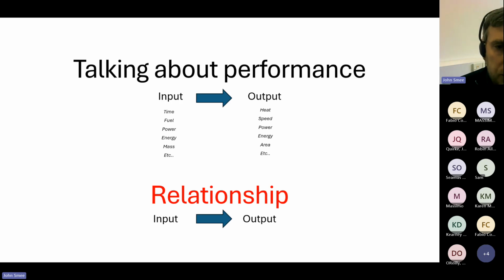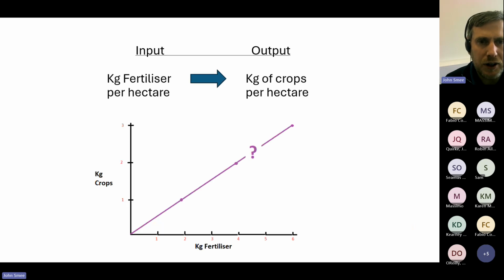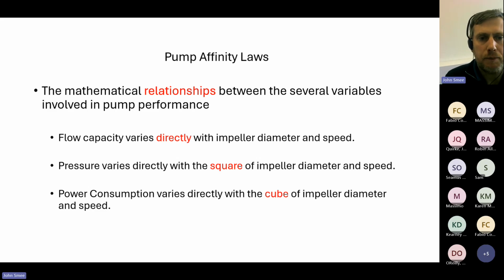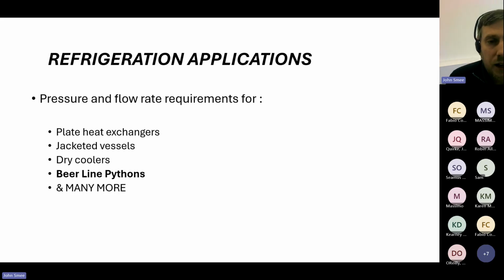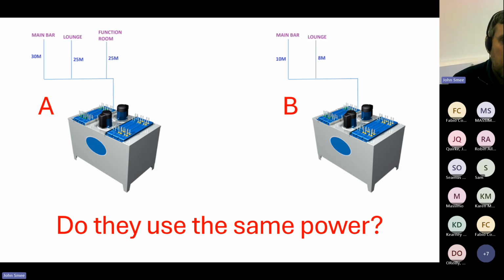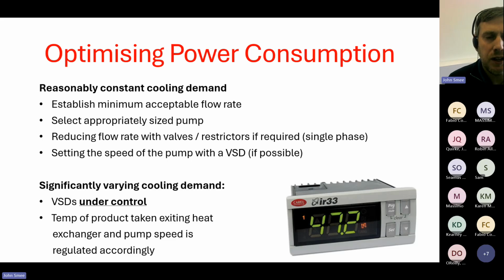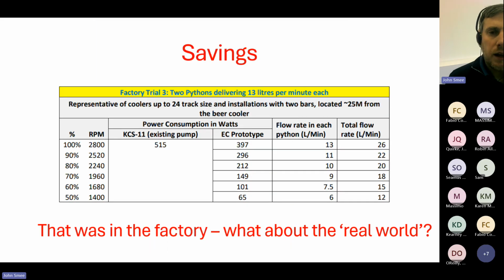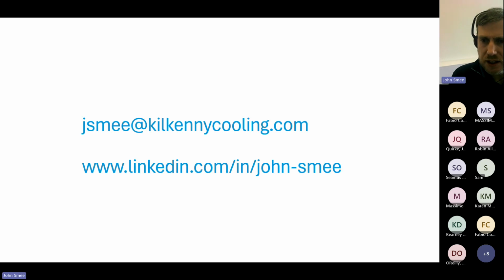Wednesday 27th March 2024 - IRI Technical Webinar Pump Energy and Control